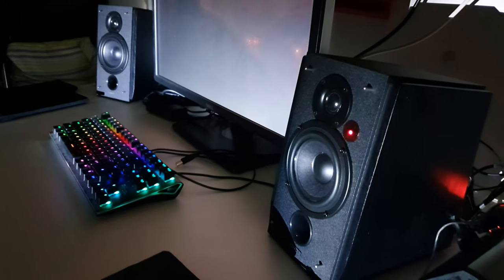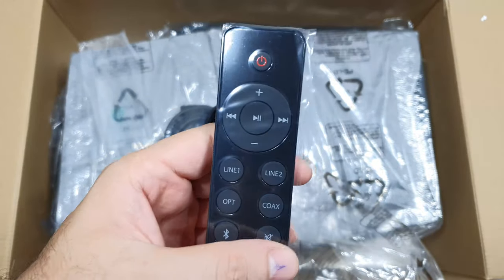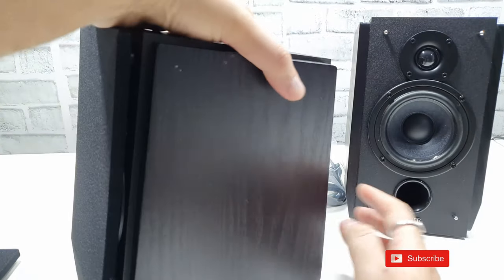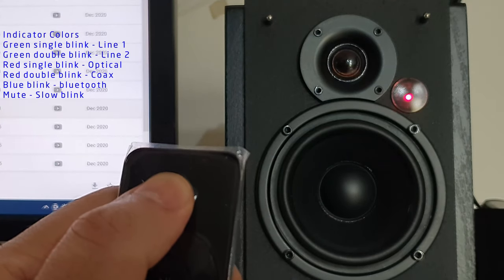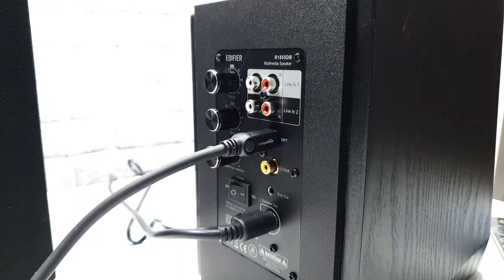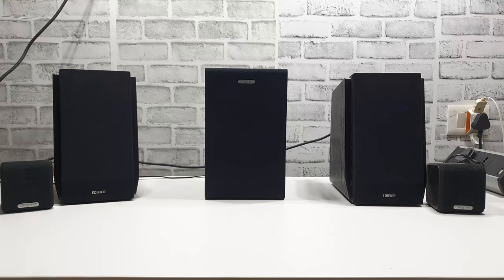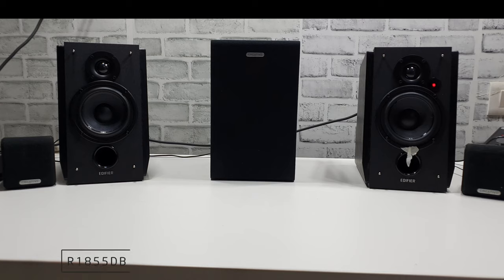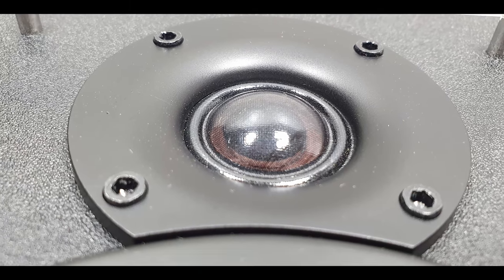Edifier R1855DB Bookshelf Speakers - Unboxing, Review and Comparison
A complete review and comparison of the Edifier R1855DB Multimedia 2.0 Bookshelf Speaker with an old generation Creative 2.1 Speaker. One of the best Bookshelves in its price range to have 2 RCAs in, Optical and Coaxial inputs, along with Bluetooth 5.0 and a Subwoofer Out!

Here are other models from Edifier

rTech is YouTube Channel providing you with unboxing, reviews, and DIY videos

Music in this video, thanks to NCS and their partners.

AEI (on behalf of NCS); Polaris Hub AB, BMI - Broadcast Music Inc., LatinAutorPerf, Featherstone Music (publishing), ASCAP, and 18 music rights societies

Song: Make Me Move
Artist: Culture Code, KARRA
AEI (on behalf of NCS); BMI - Broadcast Music Inc., SOLAR Music Rights Management, ASCAP, LatinAutor, LatinAutorPerf, Abramus Digital, EMI Music Publishing, UNIAO BRASILEIRA DE EDITORAS DE MUSICA - UBEM, Featherstone Music (publishing), Polaris Hub AB, and 15 music rights societies

0:00 - Intro
01:00 - Unboxing
08:06 - Rear Control section
11:35 - Remote
14:50 - Demo
18:35 - Speaker Compare
26:25 - Wrap Up